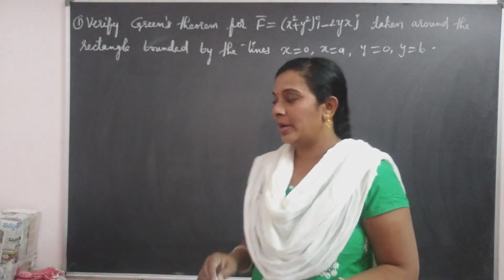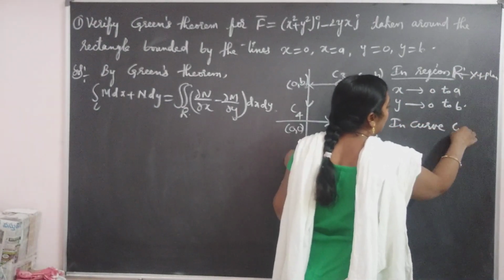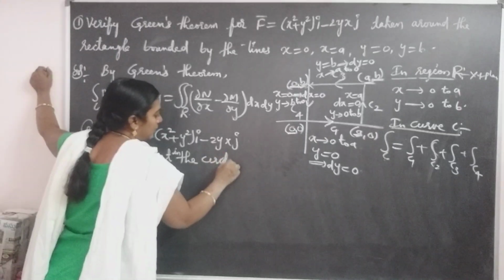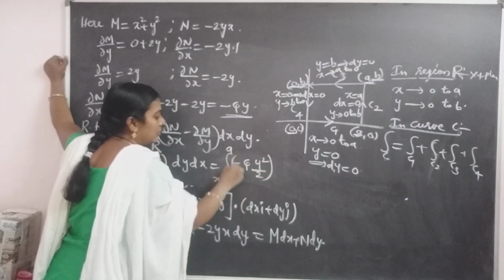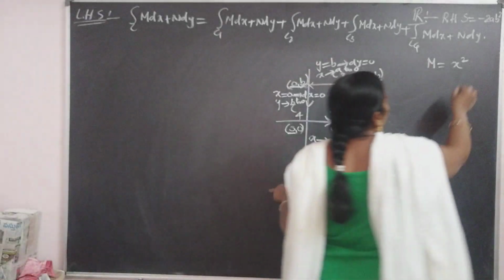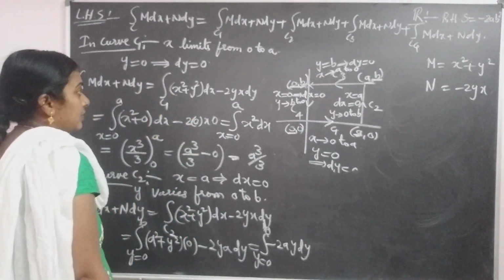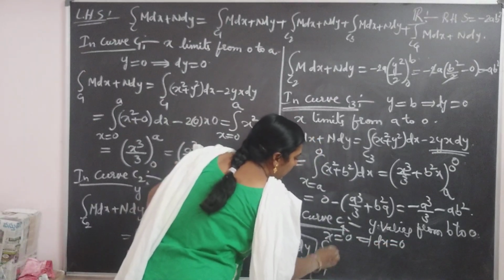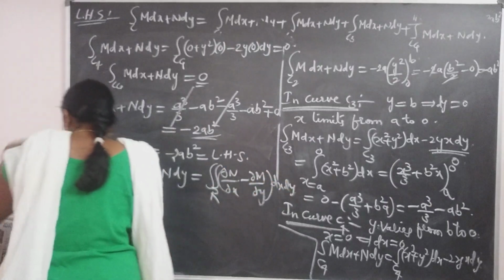JNTU B.Tech M2 Maths. Verification of Green's Theorem of functions bounded by a rectangular region.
JNTU B.Tech M1 Maths. Verification of Green's Theorem of functions bounded by a rectangular region.